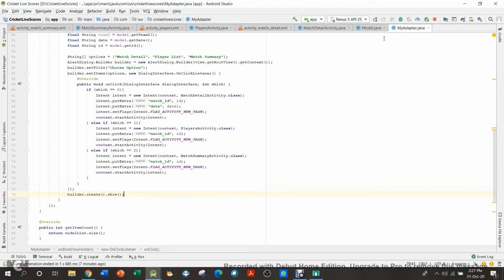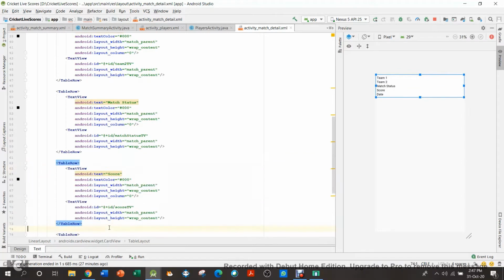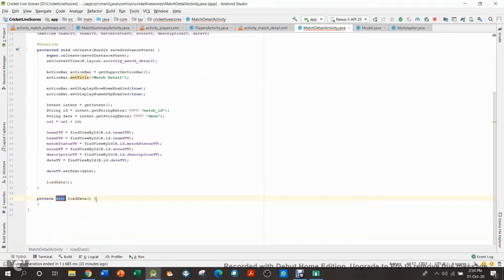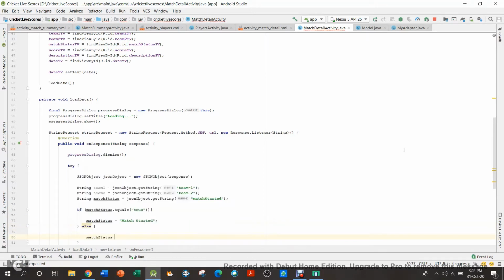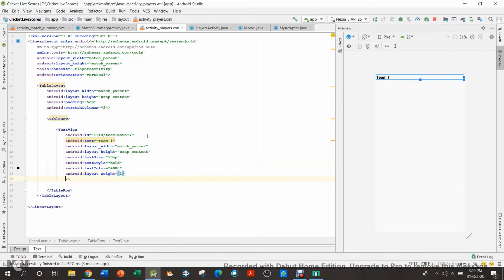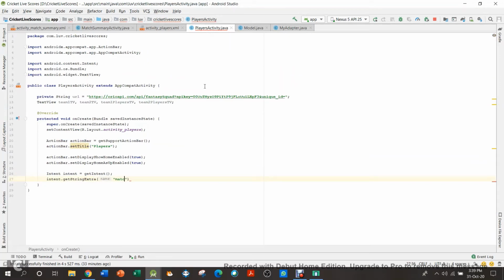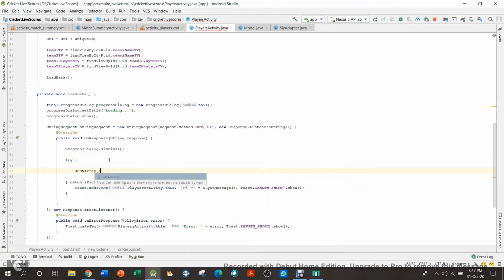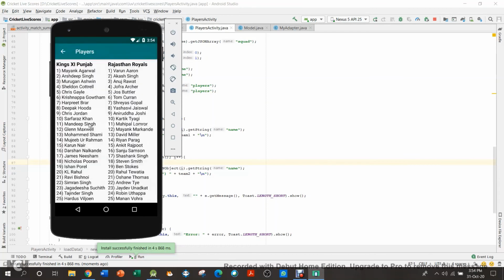Live Cricket Scores App - Part 3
In this video I am going to show you how to make an app where you see live cricket scores. The next part will be out tomorrow. In this app you will be able to get live cricket lineups, scores and summary. The API was given by cricapi.com in which you can log in for free.